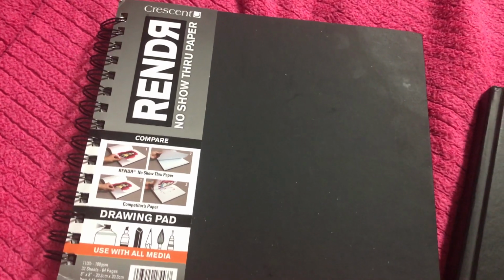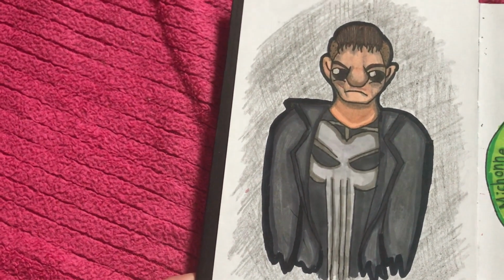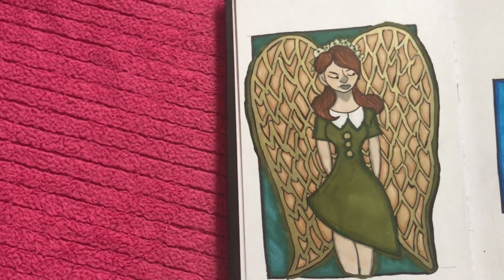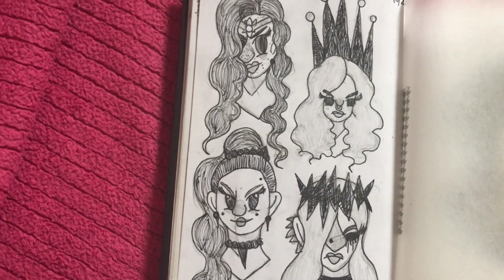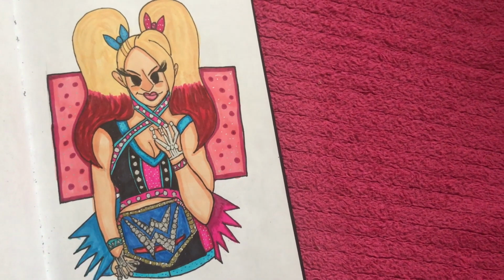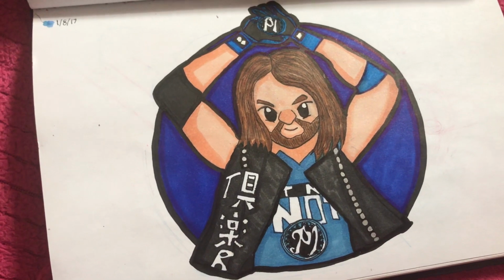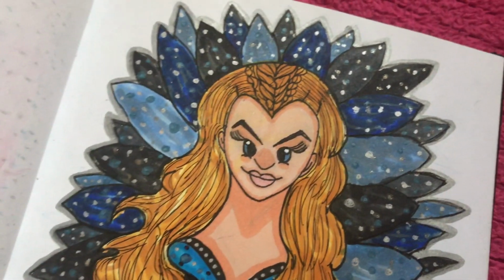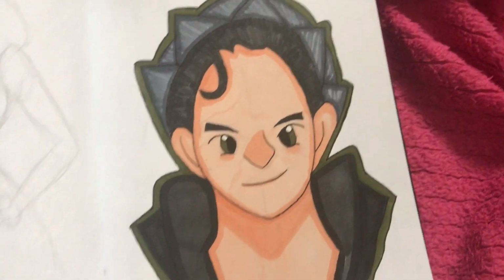Old Sketchbook Tour 2016 2017 that shows I Talk WAY TOO MUCH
A old sketchbook tour! Yay!! I love watching these videos on YouTube, so I thought I'd do my own? These sketchbook was done almost 2 years ago, so I can say I think my art has improved since then. This video was also 20 minutes long... I talk to much ;-; anyway, let me know if you wanna see more sketchbook tours in the future! :D